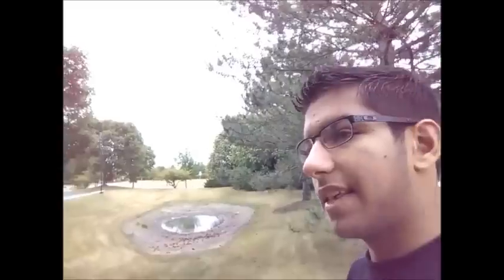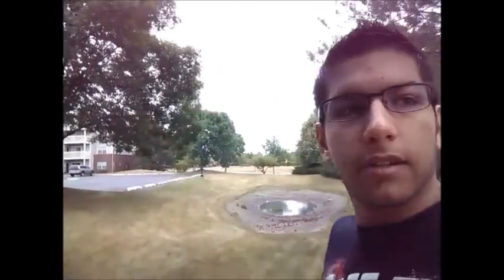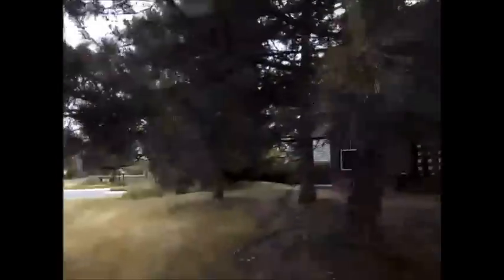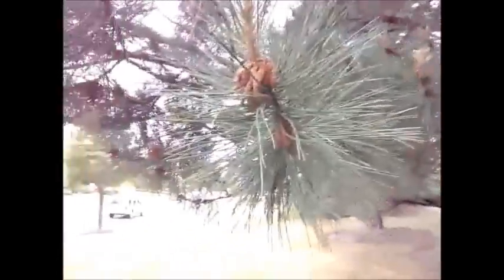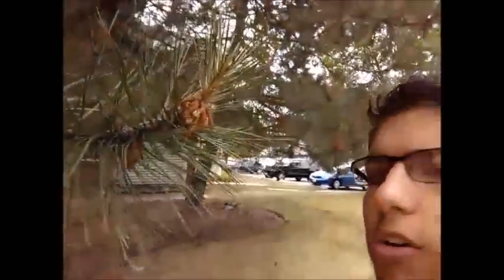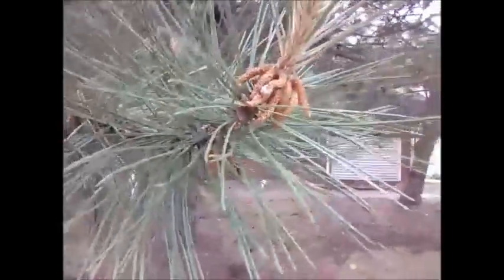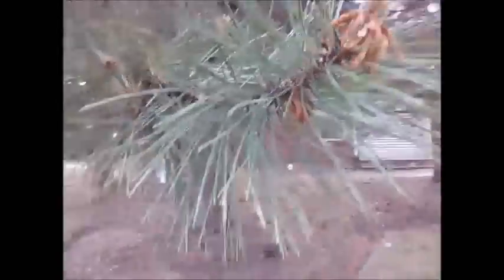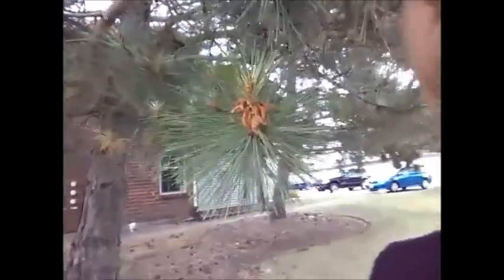Lumia 900 Front Facing Camera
Test of the Lumia 900 Front Facing Camera in daylight